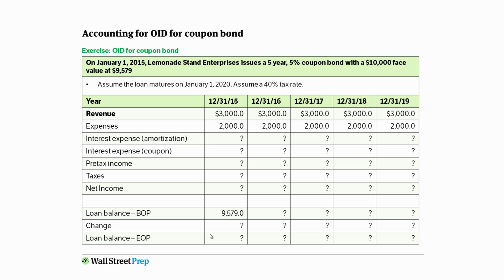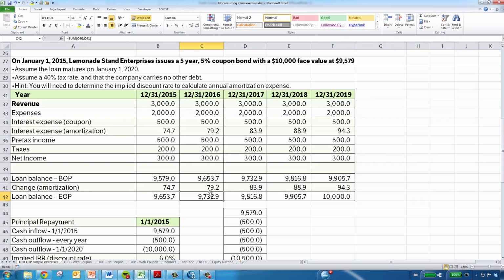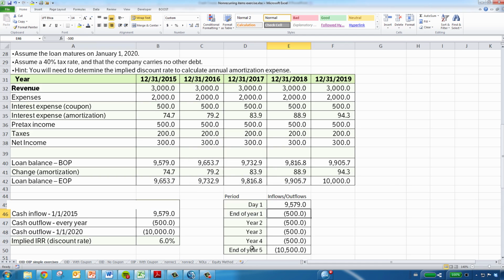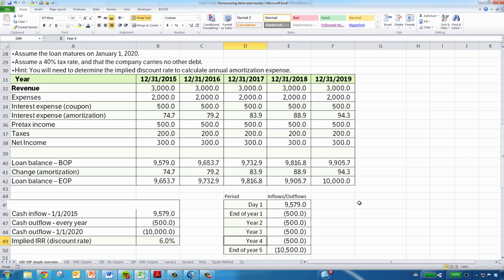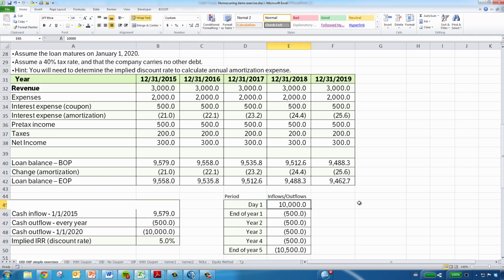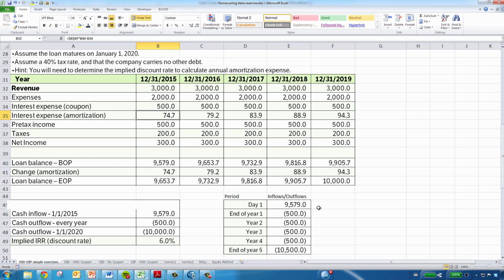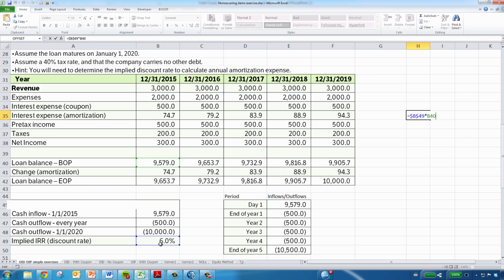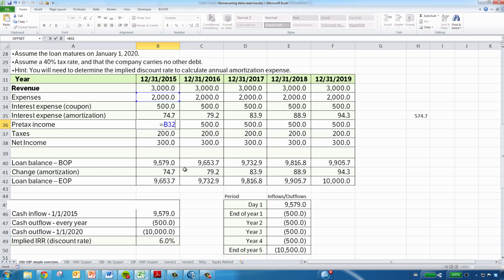32 OID With Coupon Exercise